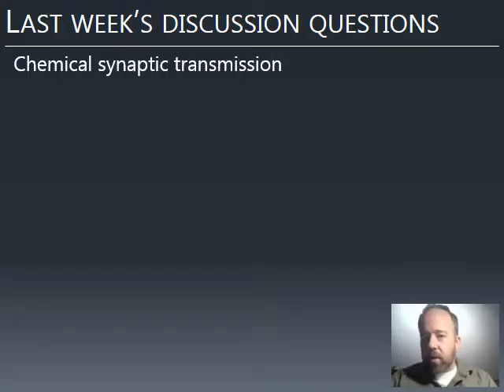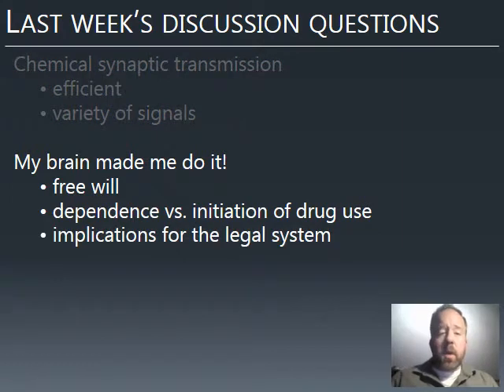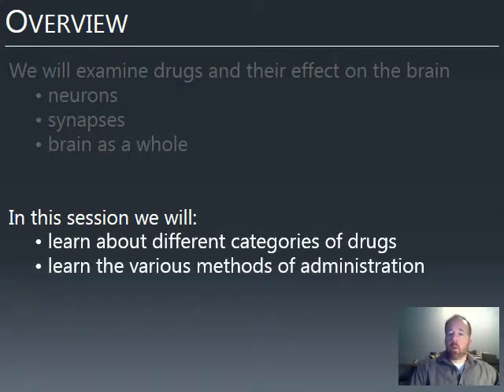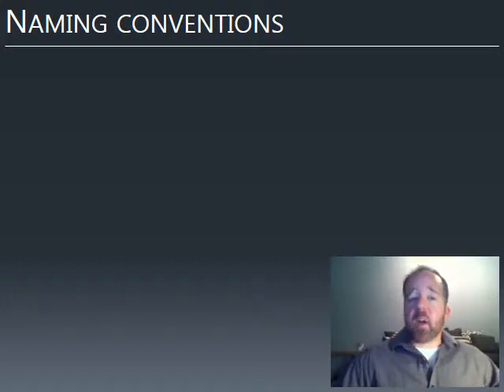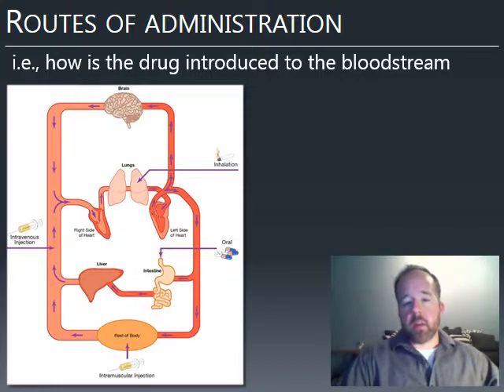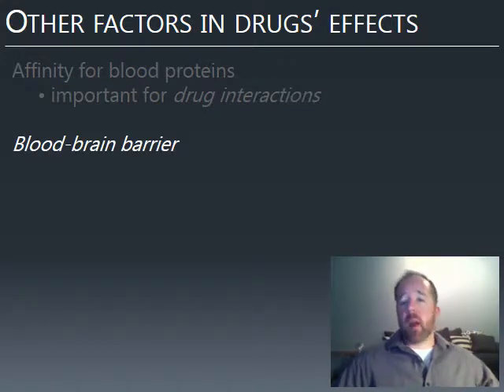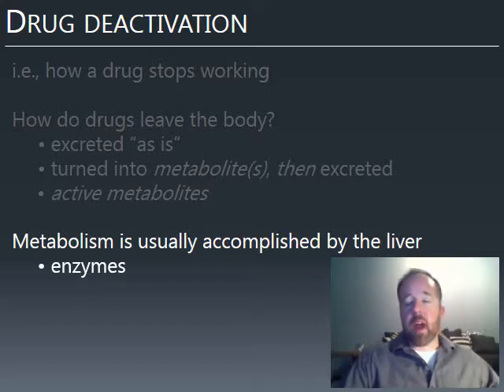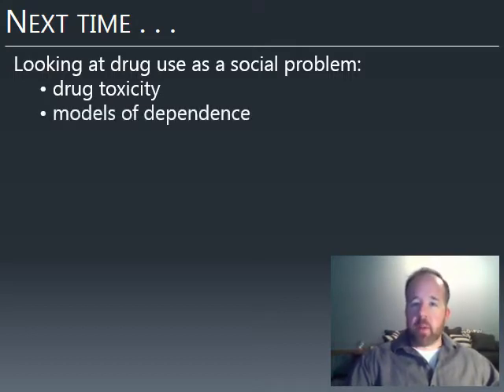UCCS PSY 4440 L06b Recorded